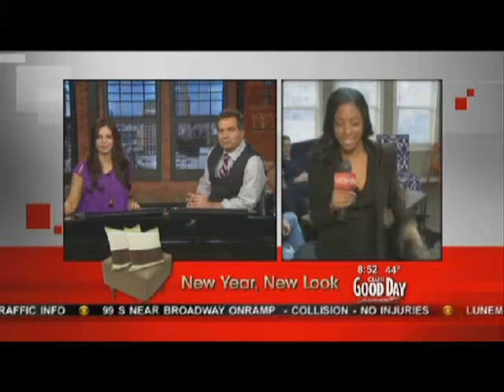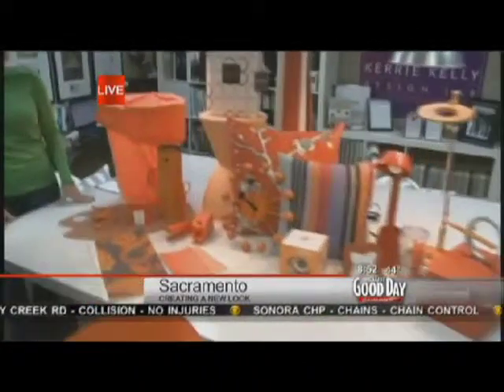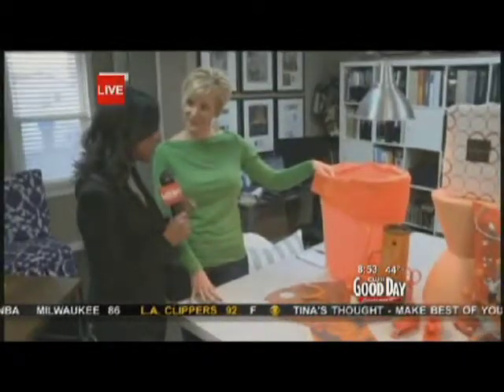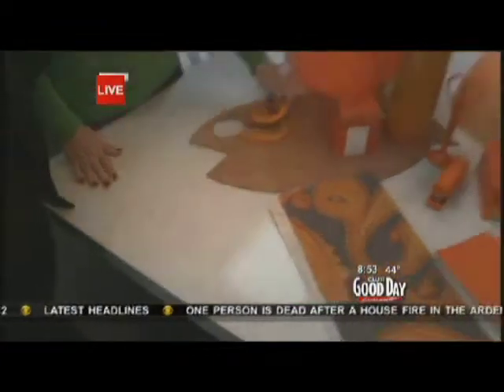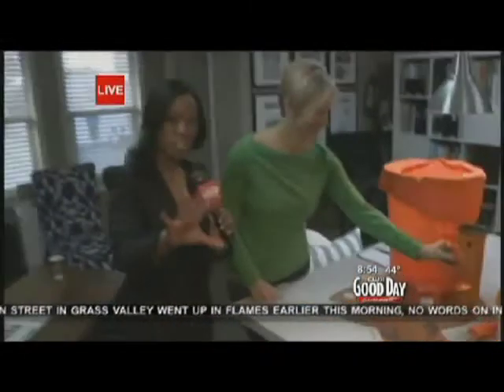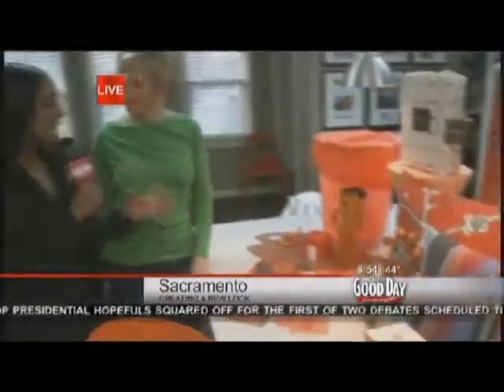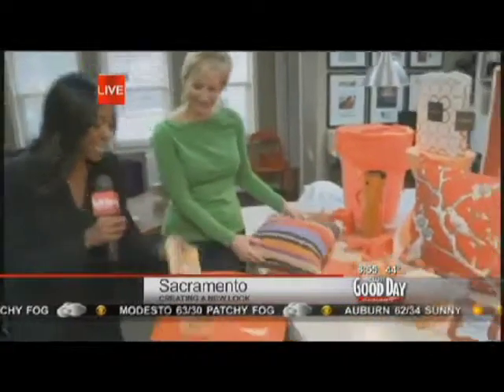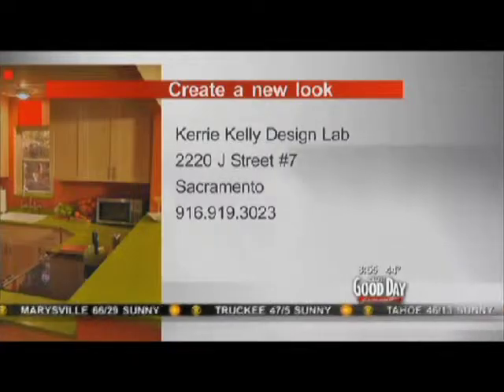KKTV: Kerrie Kelly Chats Trend Watch 2012 Tangerine Tango, I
Interior designer, Kerrie Kelly, shows how for 2012, it's all about tangerine. Pantone, the design world's authority on color identification, announced its much-anticipated color of the year for 2012 —Tangerine Tango, a dramatic reddish orange with a positive energy and warmth. Although it can be intimidating at first, this attention-grabbing orange is a surprisingly flexible hue. Whether you're a tangerine addict and can't wait to outfit a room in all-orange, or if you're still getting used to this bold color, there are plenty of simple tips to incorporate the color into your space. You may even consider playing with the same color in different tones.